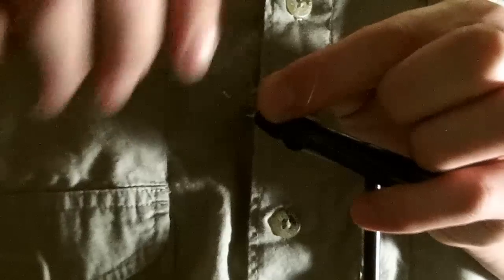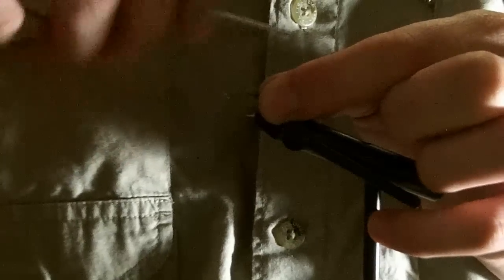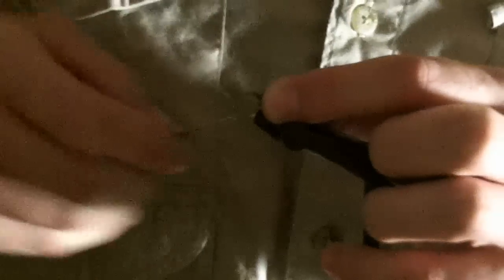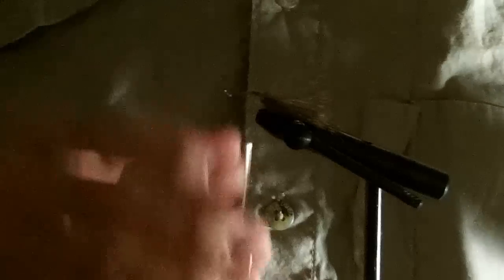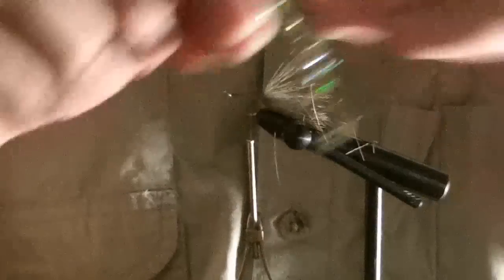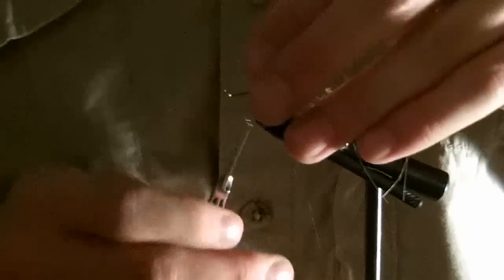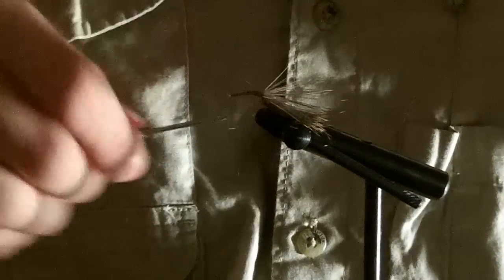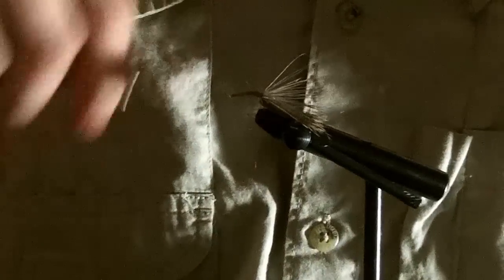How to tie an easy elk hair caddis (Trent's Version)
Just a quick video on how to tie my personal pattern: The ThunderBeetle